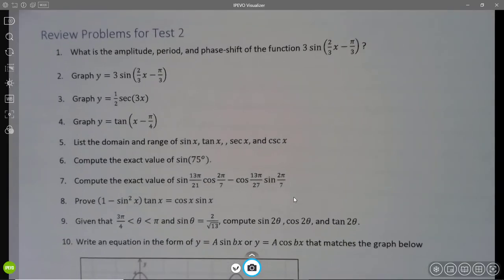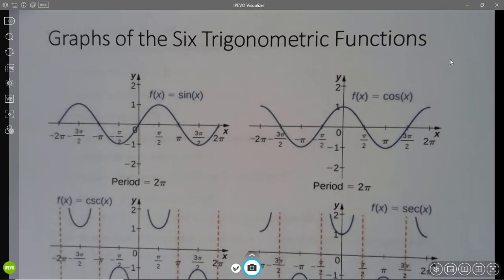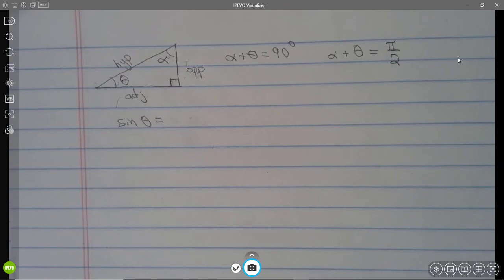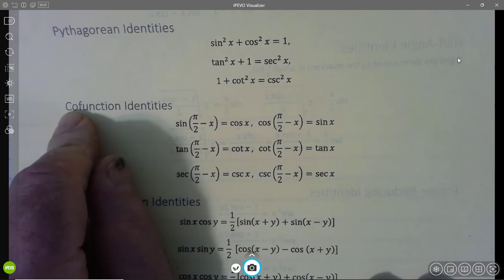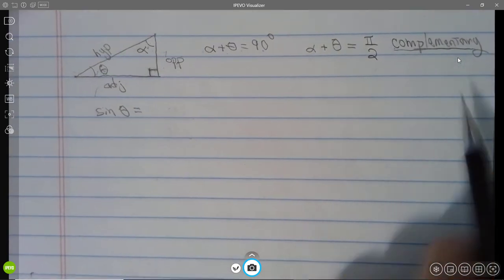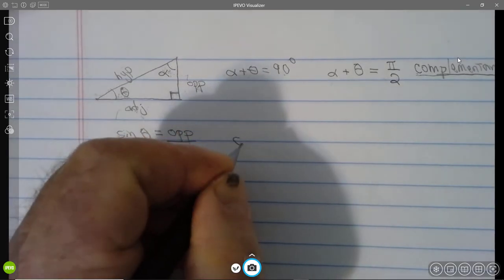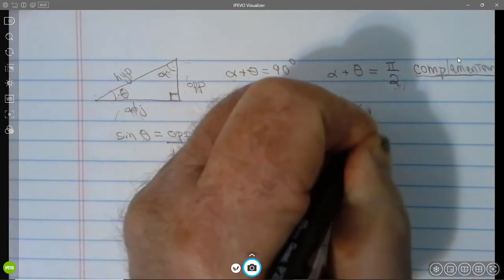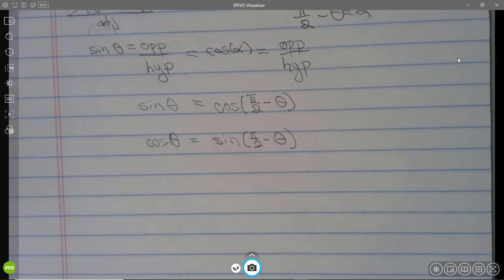Week Seven Intro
Intro and discussion of cofunction identities.